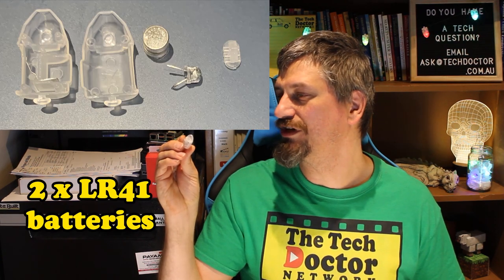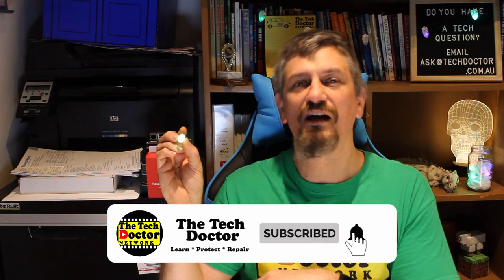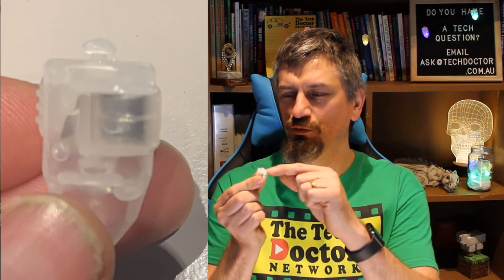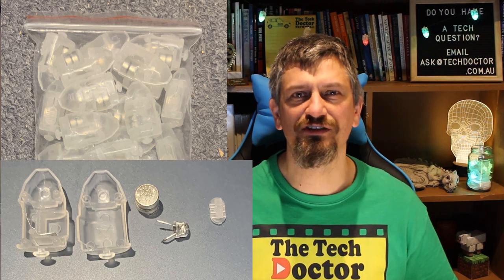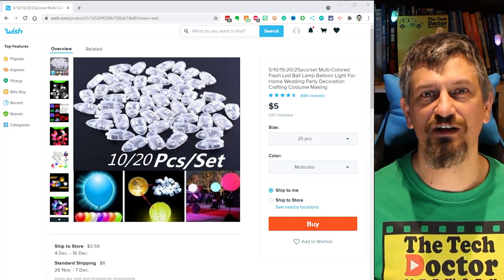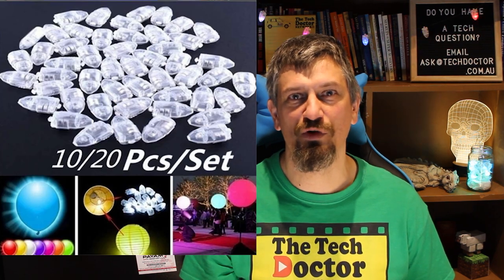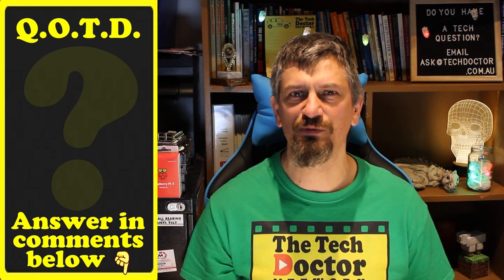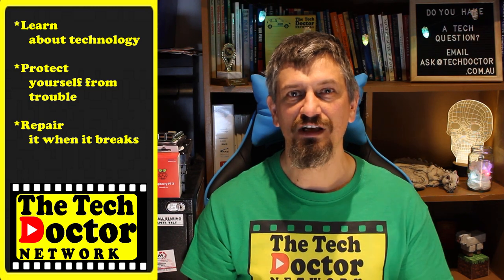186: Tiny Party LEDs - Odd, fun, weird & occasionally useful stuff I've bought online.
In this episode, we start a series on odd, fun, weird & occasionally useful things I've bought online.

The first one up is these cute little bullet-shaped LED lights, great for adding a festive glow to your next party. You can put them in a balloon, tie them into a paper lantern, tie them on a string or put them in a jar or bottle. The options are endless.